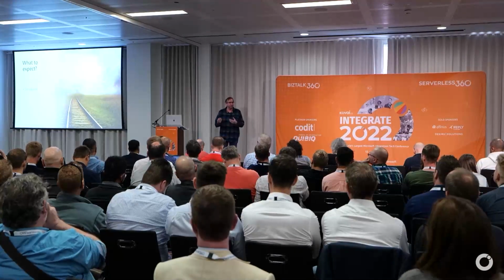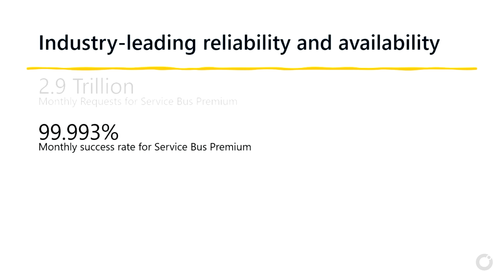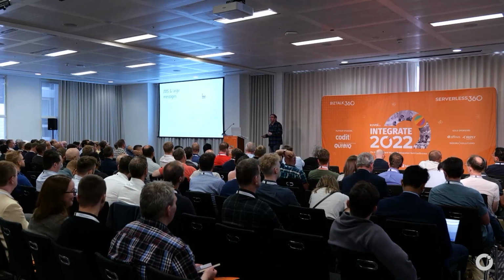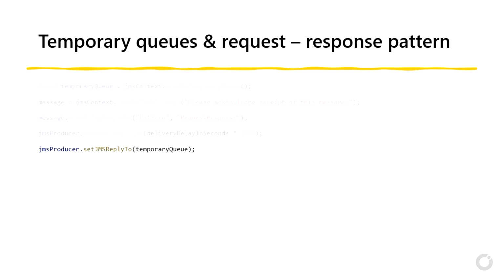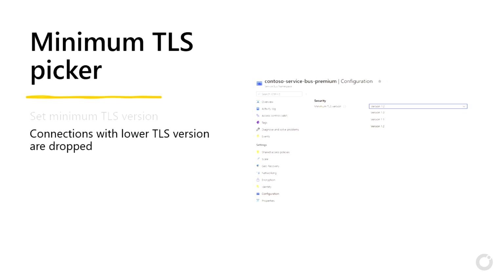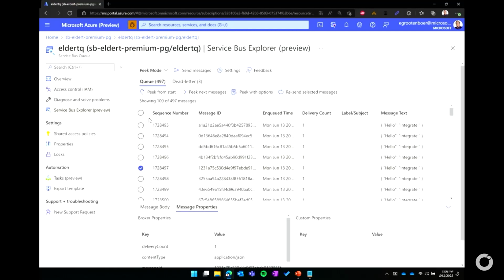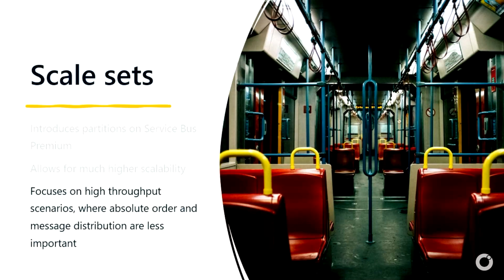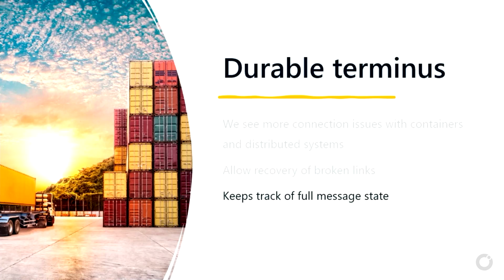Service Bus deep dive - Latest developments in 2022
At INTEGRATE 2022, Eldert Grootenboer from Microsoft gave a quick walkthrough of AzureServiceBus, followed by the recent releases, updates, and roadmap.

Here are a few announcements made during his talk – introduction of the ability to disable local authentication, support for JMS and large messages, Minimum TLS picker, availability of Service Bus Explorer in the Azure portal, etc.